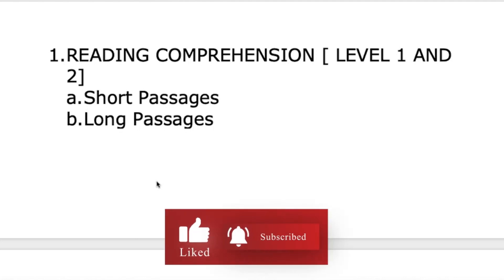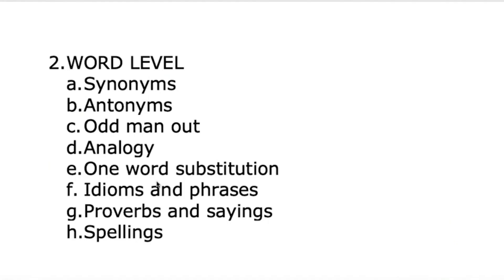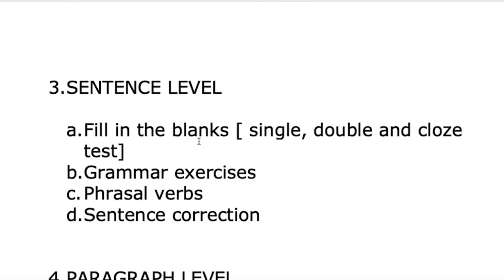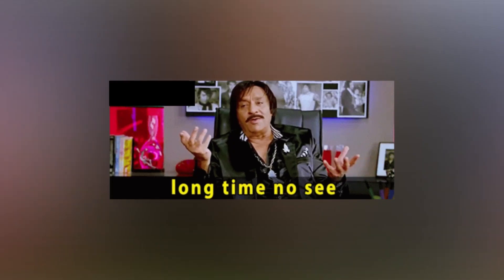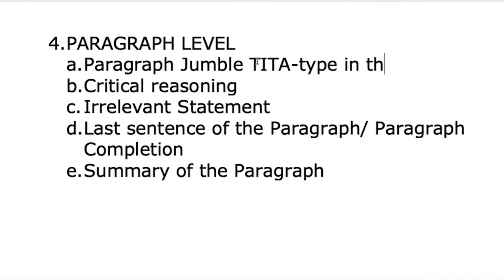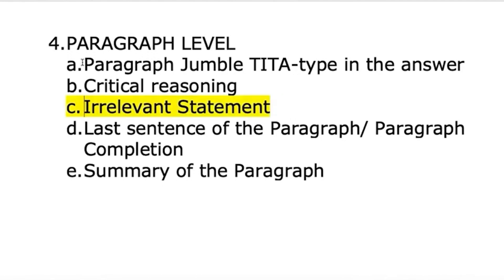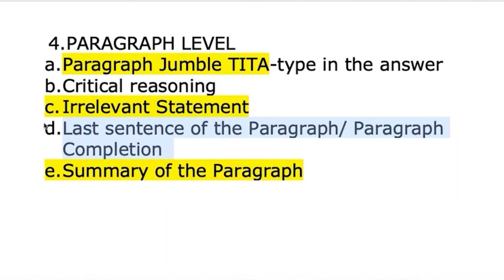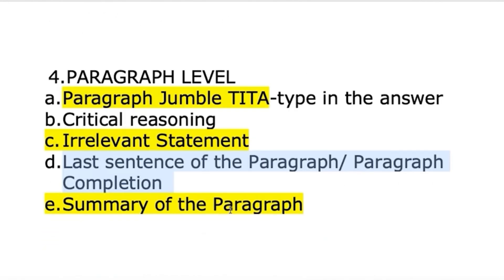CAT Hacks: Dominate Reading Comprehension and Ace the Section!!